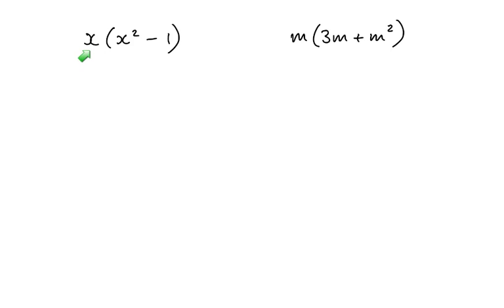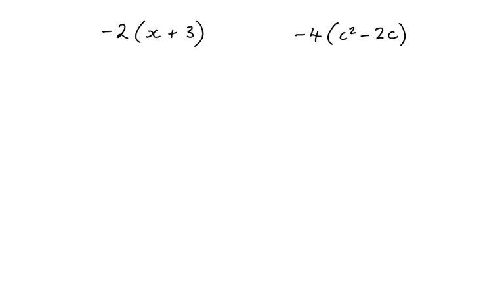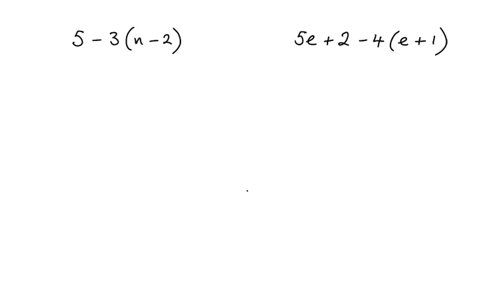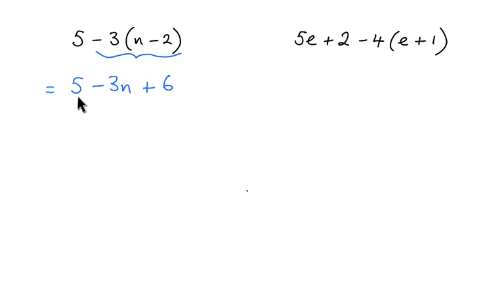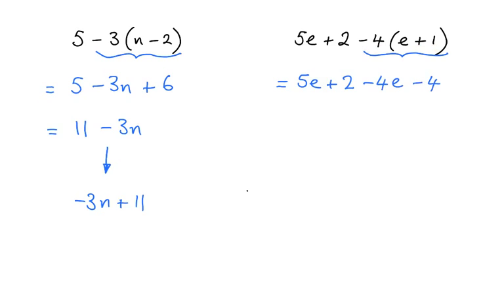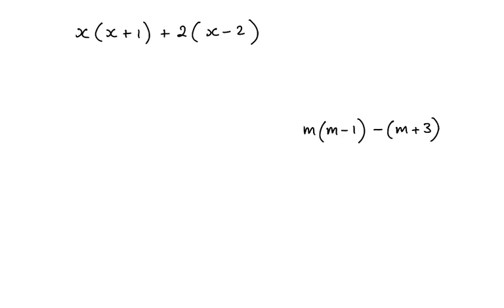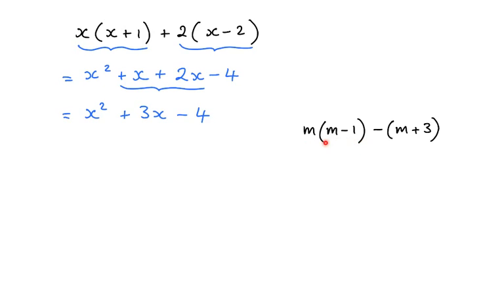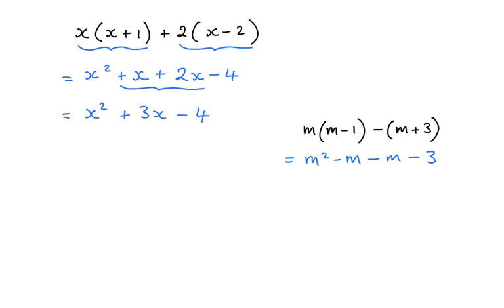bracket expansions - higher